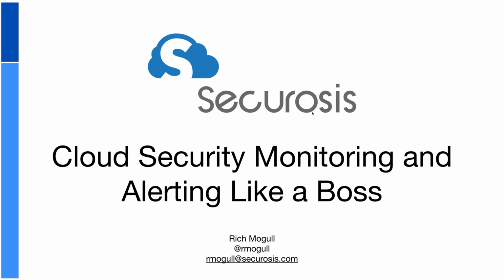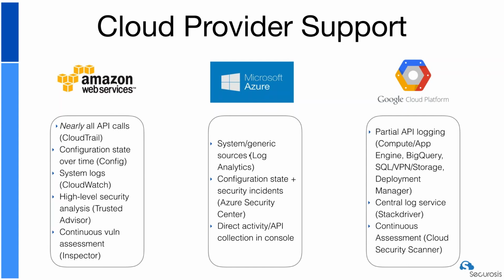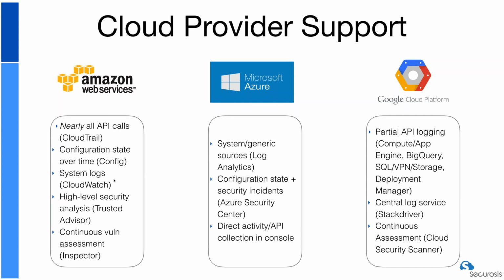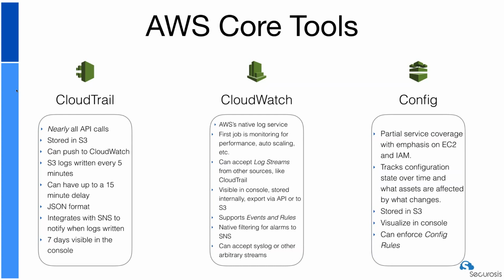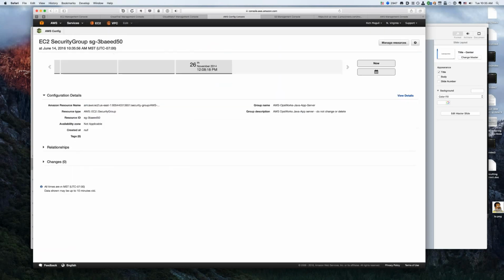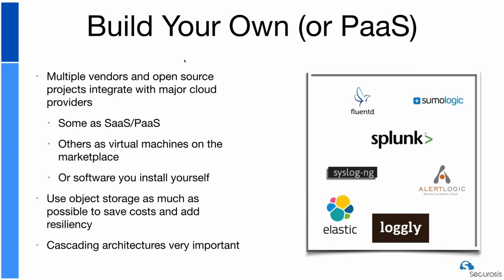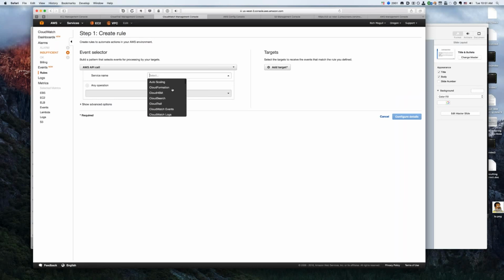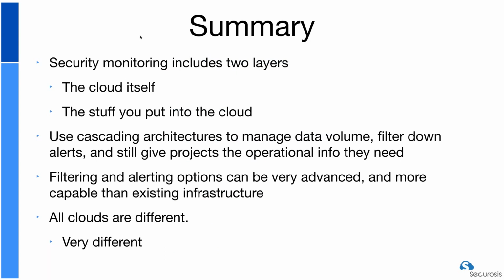Cloud Security Monitoring and Alerting Like a Boss